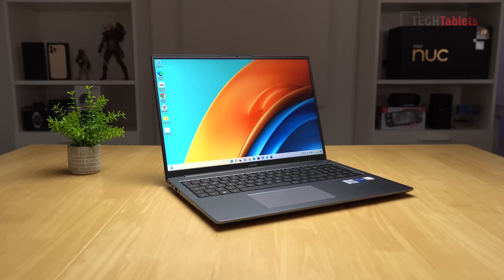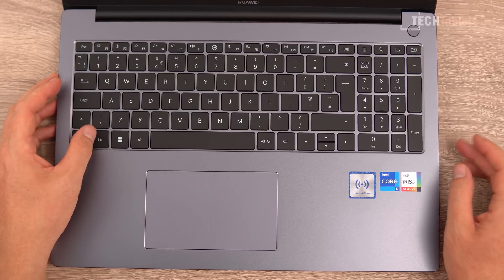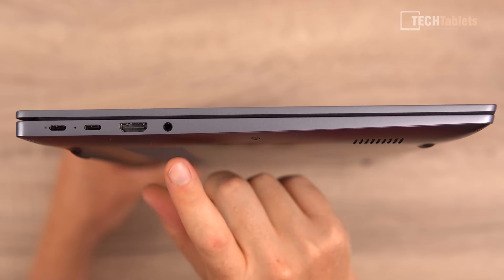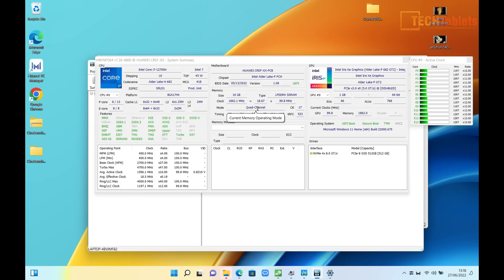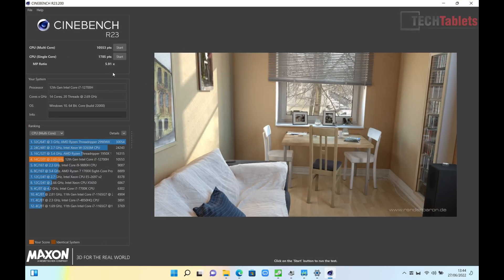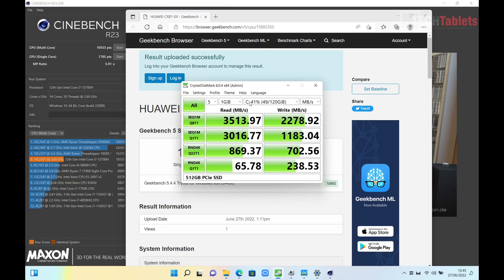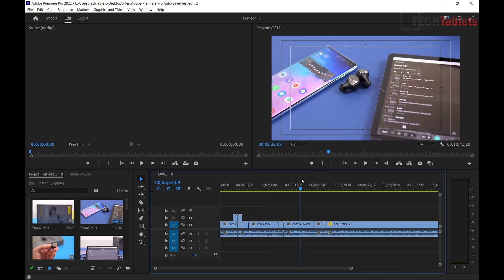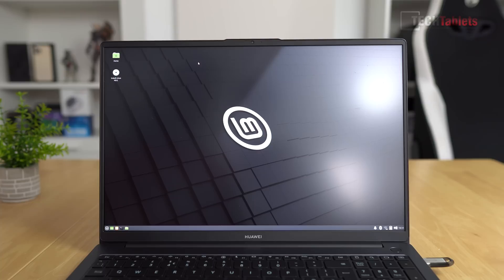Huawei Matebook D 16 Review (2022) 12th Gen 12700H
The all-new 2022 Huawei Matebook D 16. With 12th Gen Intel Core i5 and up to Core i7 12700H (Model Reviewed) with 16GB of RAM, 512GB SSD, 60Wh battery, 1080p AI webcam, and full-sized backlit keyboard. The 16" screen is a matte IPS with a 1920 x 1200 resolution.

00:00 - Intro & spec
00:59 - Unboxing
01:17 - Build, design, keyboard, and ports
05:18 - Screen
06:56 - Windows 11, video playback & devices
09:39 - Benchmarks
11:18 - Included Huawei software
12:56 - The 1080p AI camera and features
14:26 - Audio loudspeaker sample
15:07 - 4k video editing and export times
15:55 - Gaming test and fan noise
17:04 - Linux test and battery life
17:36 - Final words with Pros and Cons